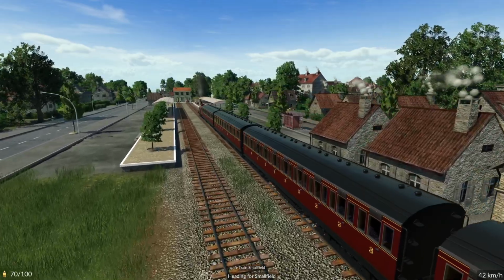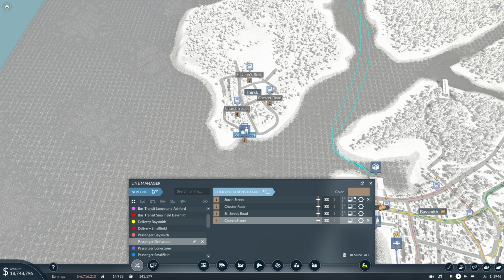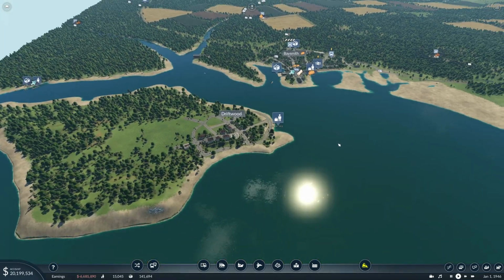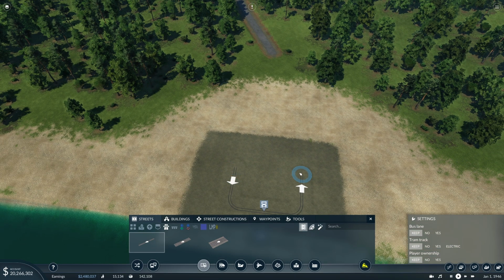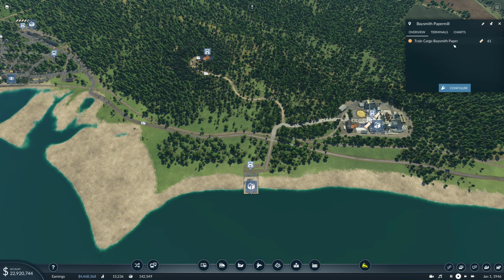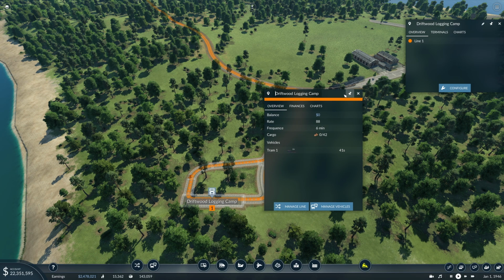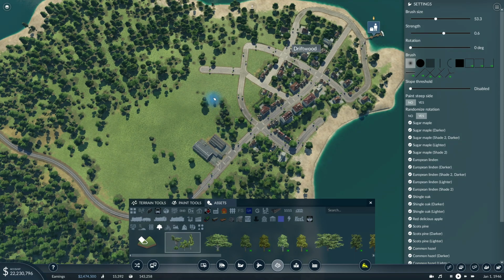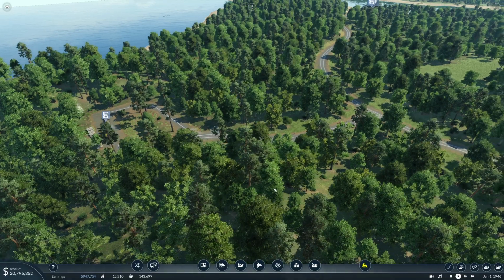Driftwood Town and Industry | Eras #13 | Transport Fever 2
Amazing sights and sounds await you as we embark across a century of transport innovation. We'll build a highly detailed world, inspired by the Race to the North map. Filled with people, places and rich vegetation, we'll create beautiful valleys, leverage plains that stretch for miles, create a rich tapestry of towns, all with busy passenger, cargo and industry activities. Along the way, we make special little areas, both in town and out in the fields, where the locals are busily spending their day, working in farmhouses, orchards, the docks or cargo depots, or enjoying life at churches and playgrounds.

Save Games:
* Donut's Eras - Initial Map

Mod.IO Mods:
- Cargo Station Modules By RadiKyle
- Pooled Platform Storage By RadiKyle
- Icon Fix For Station Tracks By RadiKyle
- Powerline By Snowball

Downloaded mods need to be unzipped into the mods folder:
C:\Program Files (x86)\Steam\userdata\[Your SteamID]\1066780\local\mods

For example, for the "Focke-Wulf 44" mod, the zip is called "bandion_FW44_1.zip".
You unzip it into a folder called "mods\bandion_FW44_1", and inside that folder, it looks like this:
- ...\mods\bandion_FW44_1\res\...
- ...\mods\bandion_FW44_1\res\audio\...